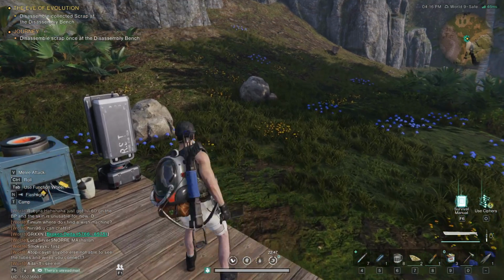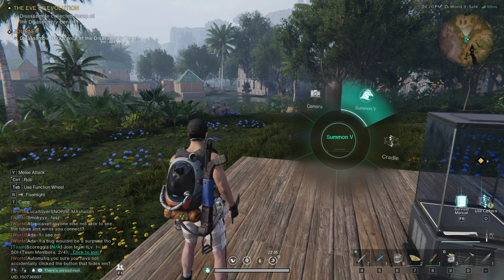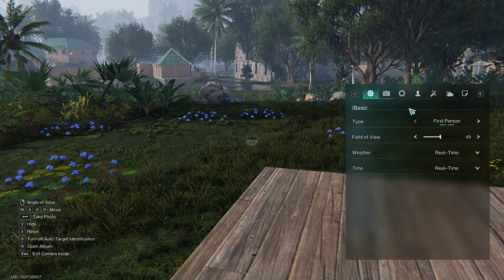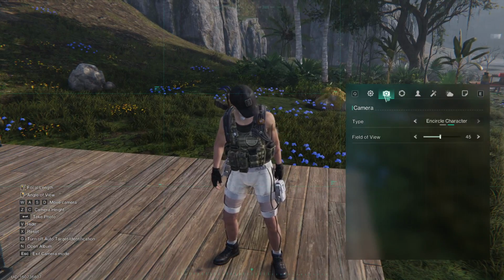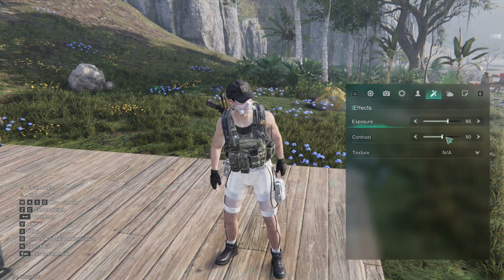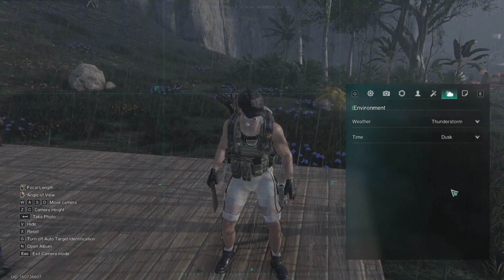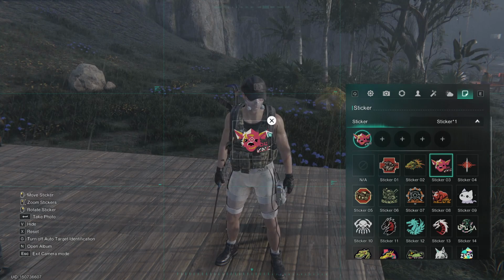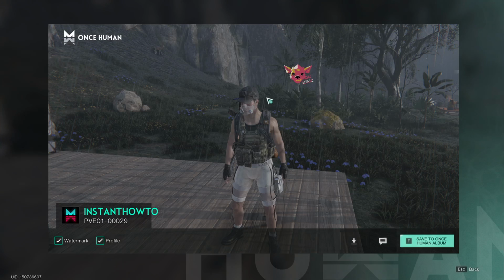How To TAKE A PHOTO Once Human (FULL GUIDE)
In this video, I'll show you how to take a photo in Once Human. This is a full tutorial on how to take photos in Once Human, and take the screenshot you want.

In case you've been trying to figure out how to make a screenshot in Once Human, this is the video you need!